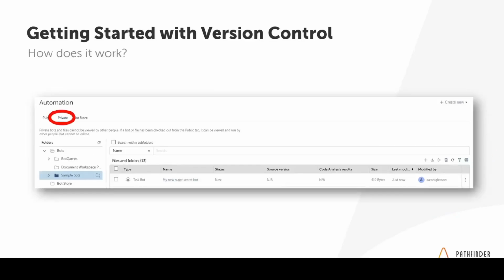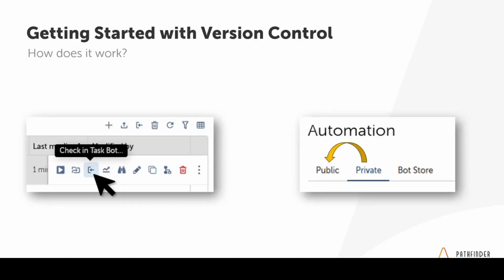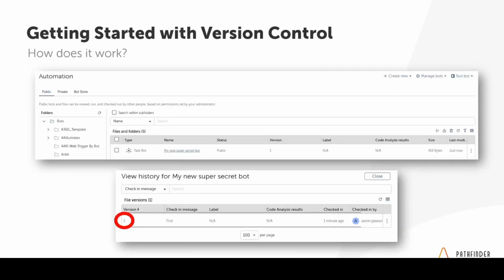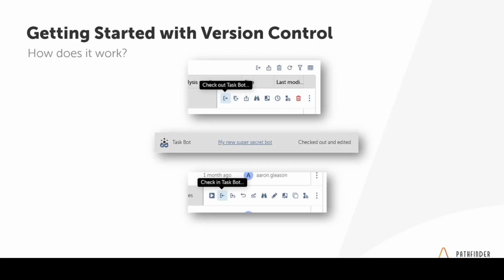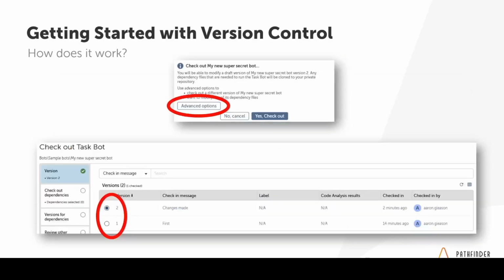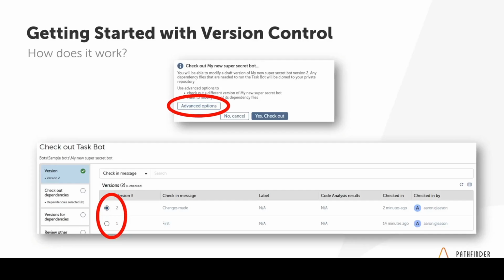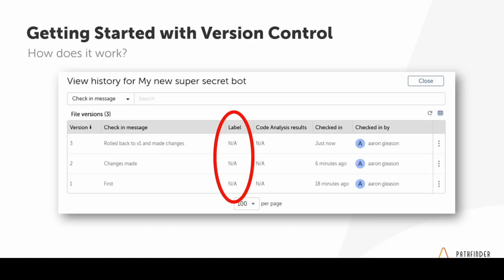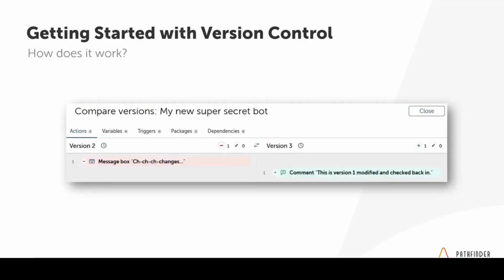Getting Started with Version Control | RPA | Automation Anywhere | Tutorial (Beginner Level)